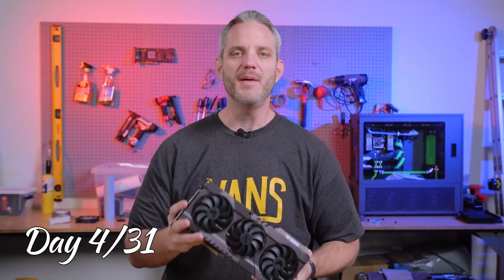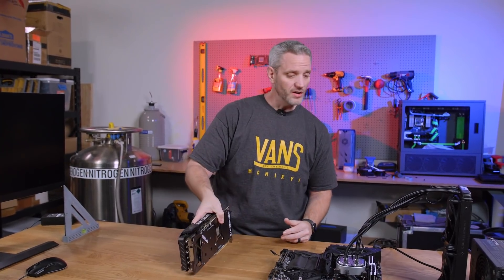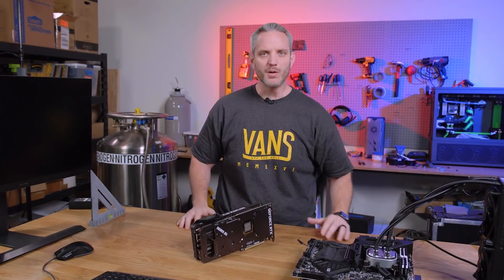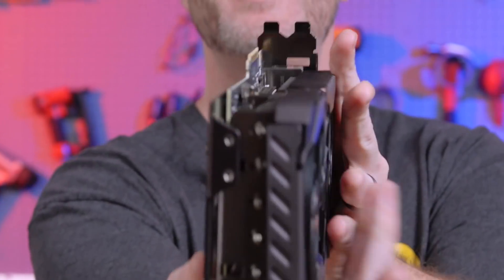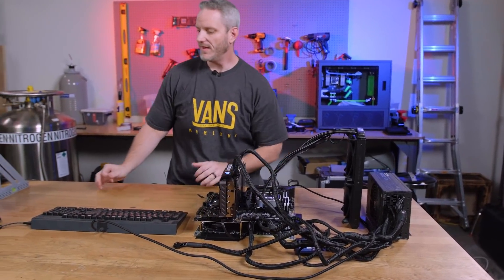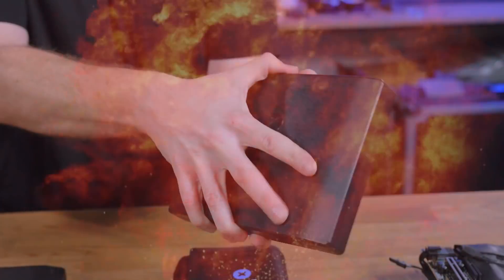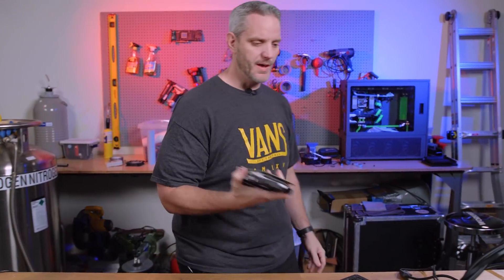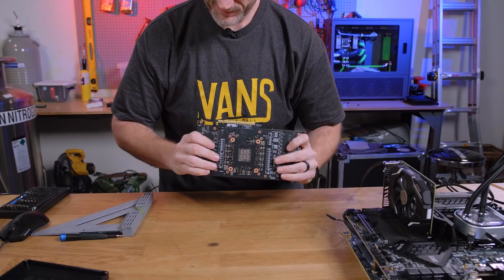This didn’t need to happen...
THIS is what happens when you ship a computer without properly prepping it for shipment.

►►Fixit Holiday Deals! ►►
RBT/Ultimate iFixit Kit : $50 off !!
The classic Oak Gertsener Toolbox: $30 off (Get them before they're gone forever!)
Save $10 when you buy gift bundles: ProTech+MM, EET+MM
Dec13-20: Free guaranteed shipping when you buy a pro tech
Sign up for iFixit emails to get all their holiday deals